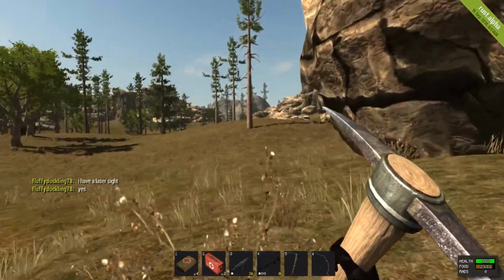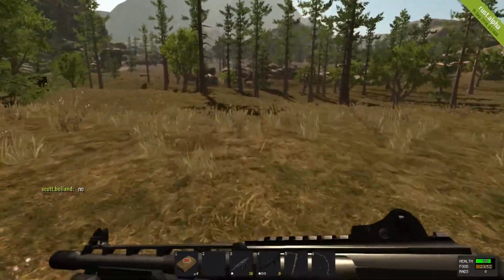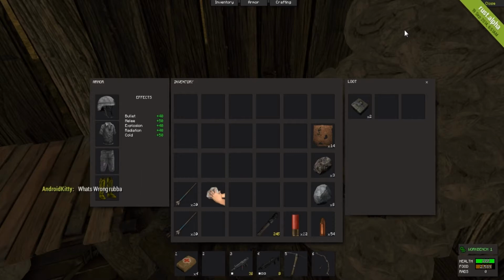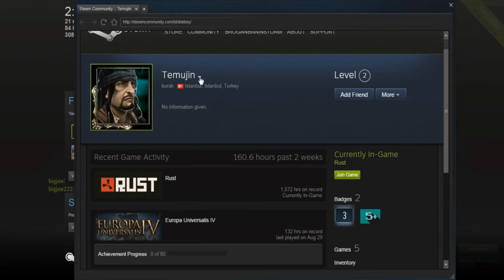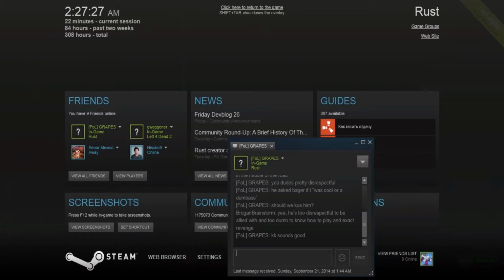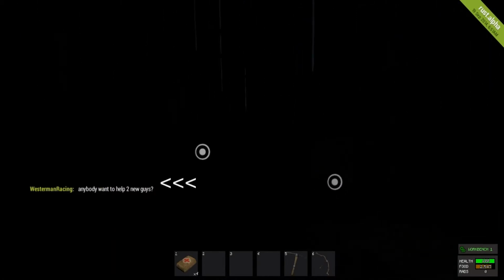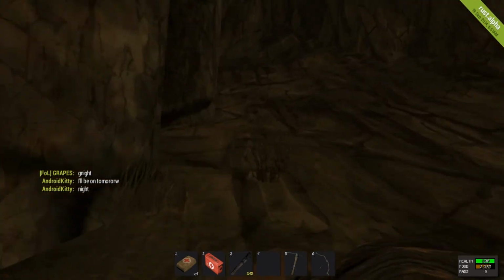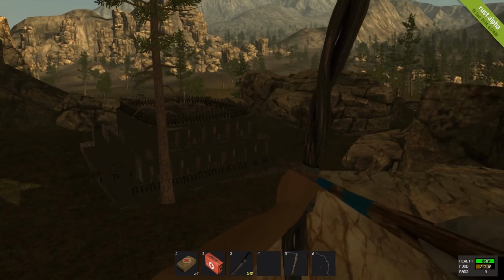Let's Play Rust Legacy Day 101 - Raid Denied!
In my final days playing Rust's old alpha version, I wisely choose how to use my C4...